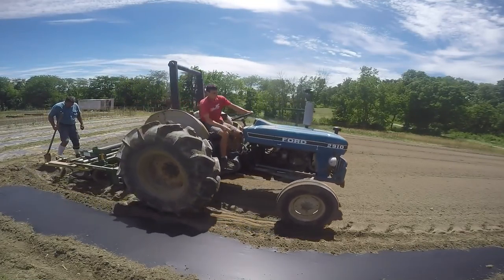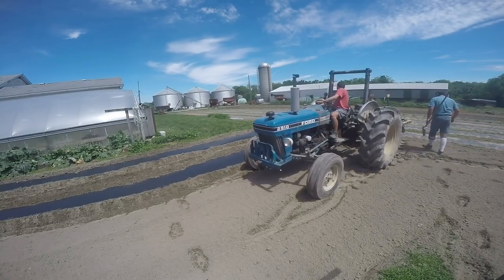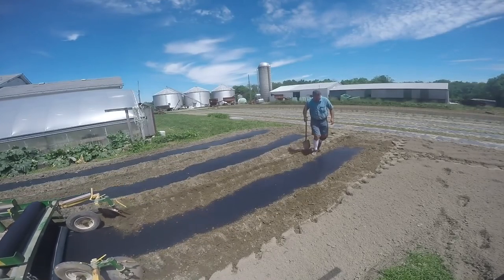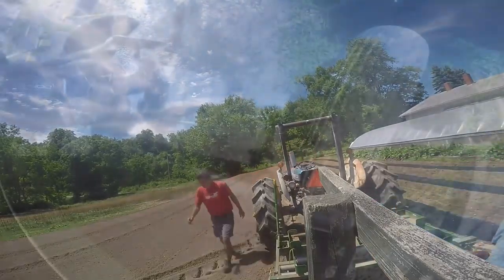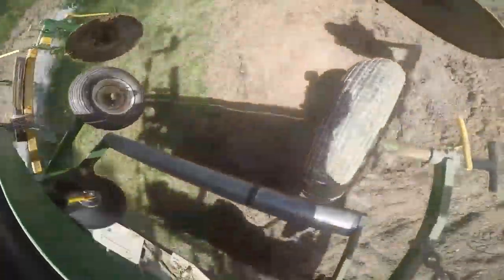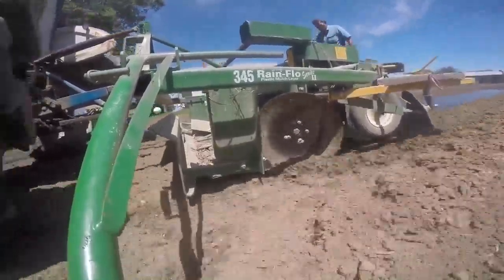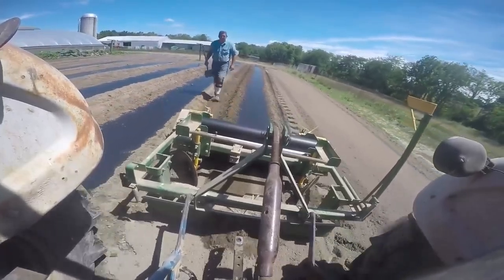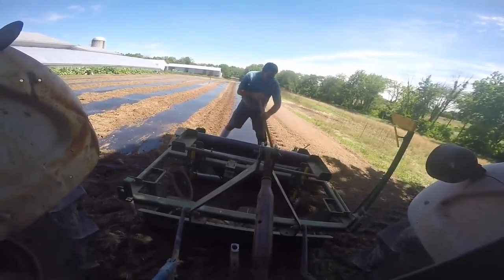Laying Biodegradeable Plastic Mulch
Weed suppression and insect repellen, plus the plastic warms the soil; tomatoes, peppers and squash are tropical plants.